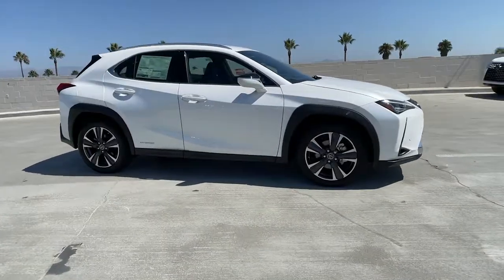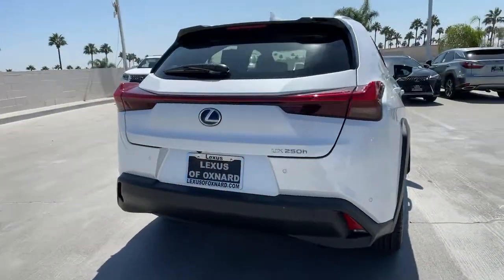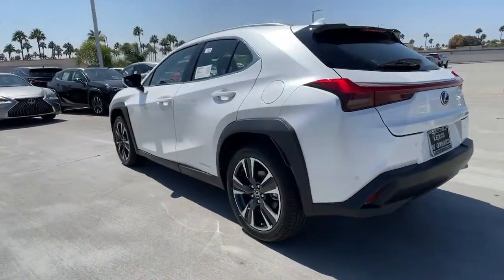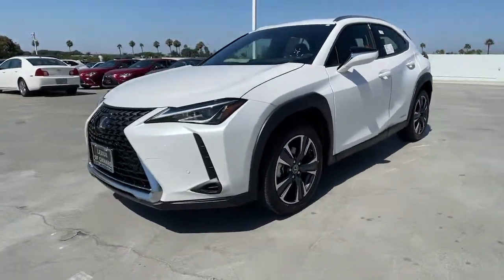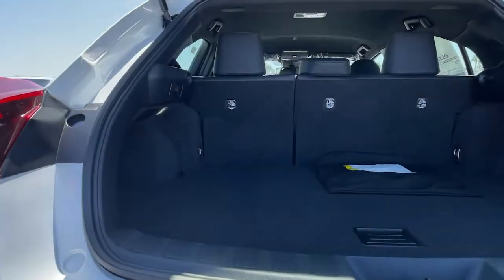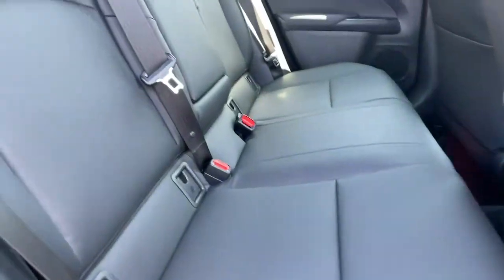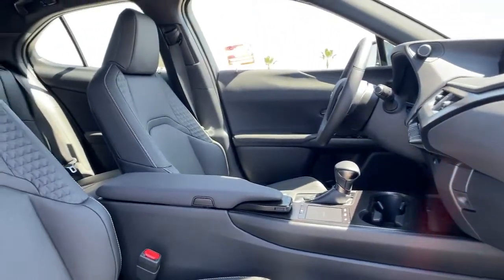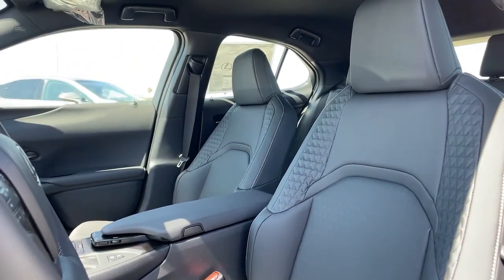2021 Lexus UX Oxnard, Ventura, Camarillo, Thousand Oaks, Simi Valley, CA 2052637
Eminent White Pearl New 2021 Lexus UX available in Oxnard, California at Lexus of Oxnard. Servicing the Ventura, Camarillo, Thousand Oaks, Simi Valley, CA area.
2021 Lexus UX 250h Base - Stock#: 2052637 - VIN#: JTHX9JBH0M2052637